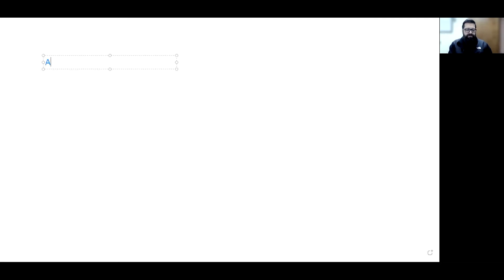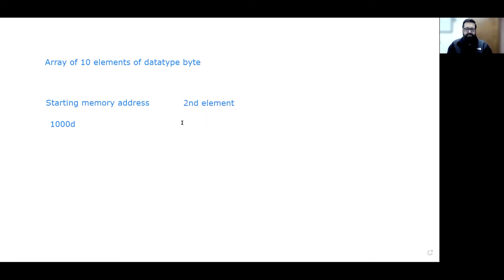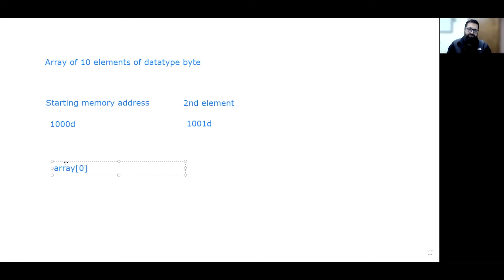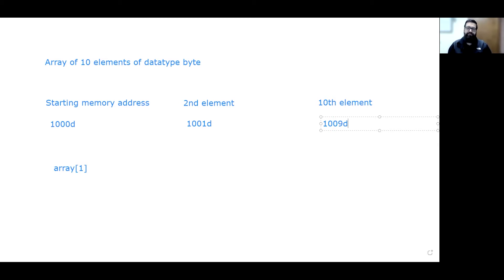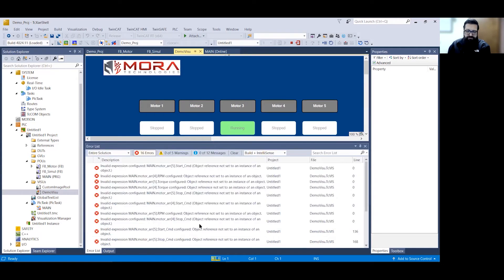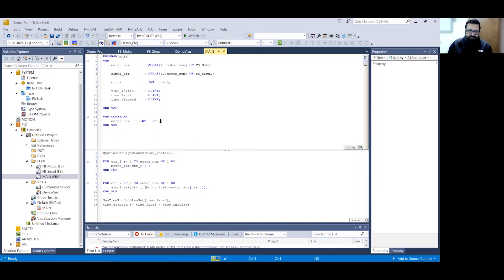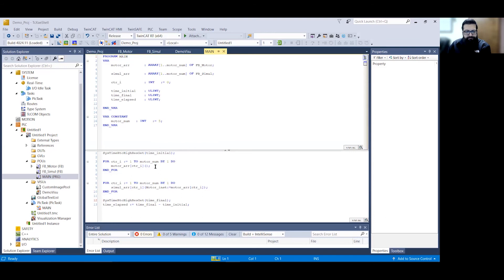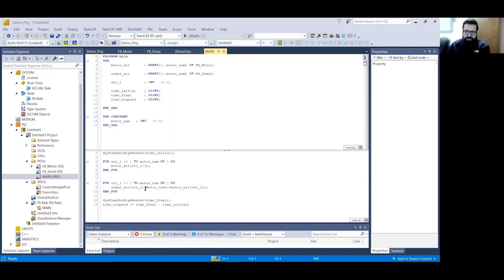PLC: Arrays in Beckhoff TwinCAT 3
An overview of the use of arrays in PLC programming. Arrays allow us to quickly and easily create dynamic and scalable PLC programs. We have a short discussion on what arrays are, how they are stored in memory, and how we can create HMI and PLC programs that leverage their benefits.